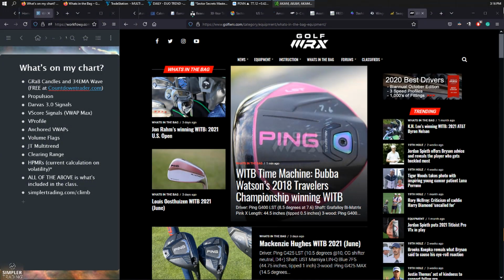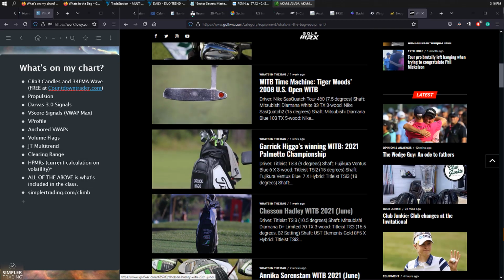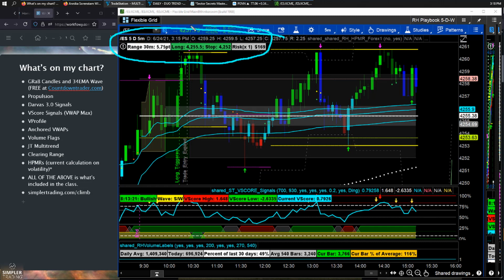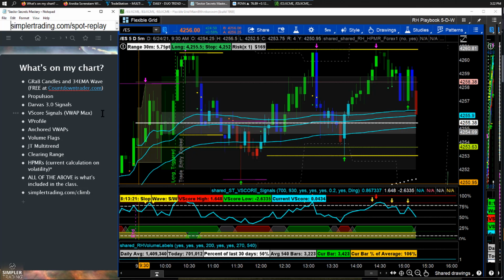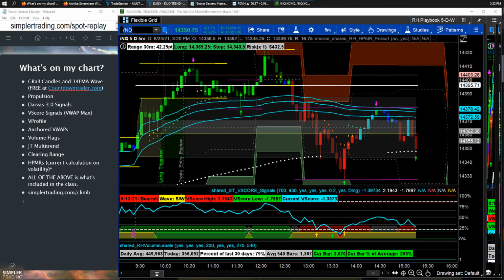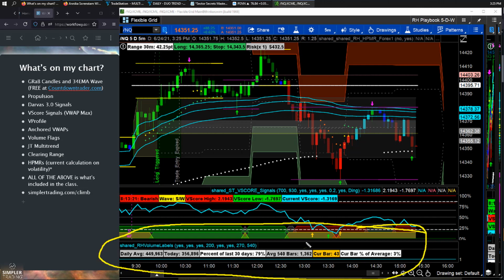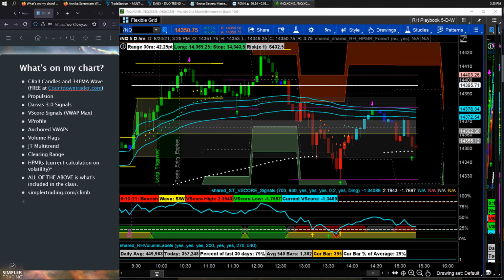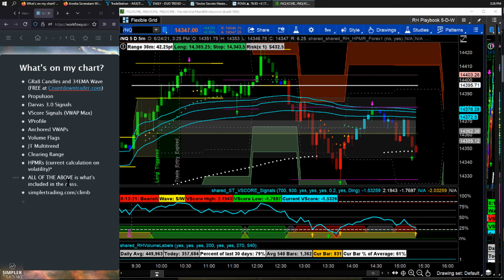Futures Trading: "What's in the bag?" | Simpler Trading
Golf fans may know this and I love knowing what my favorite golfers are playing. This is the trader version of that. Here's what's on my chart and how it helps me make decisions about trades.